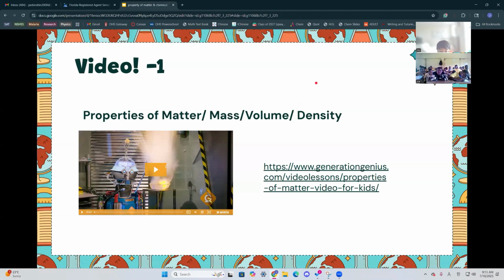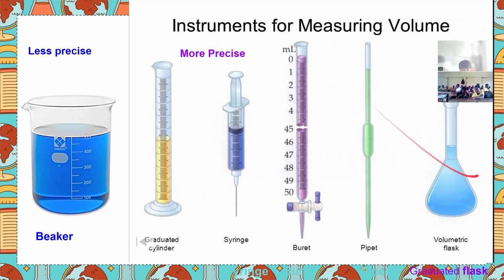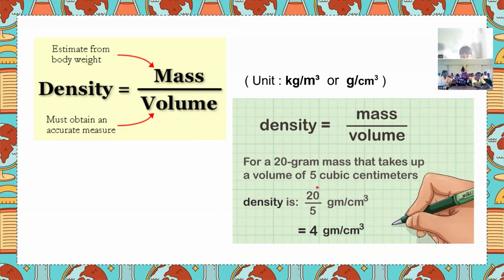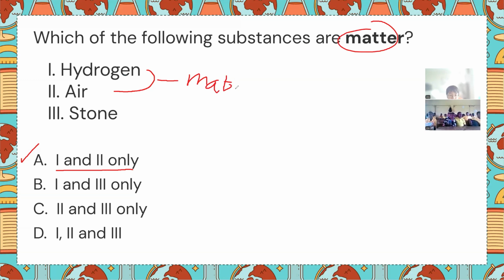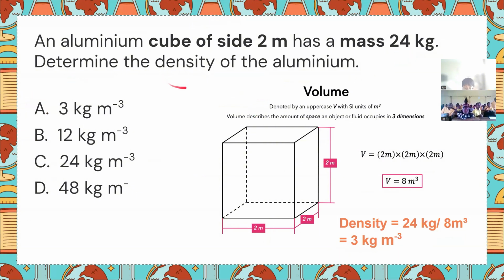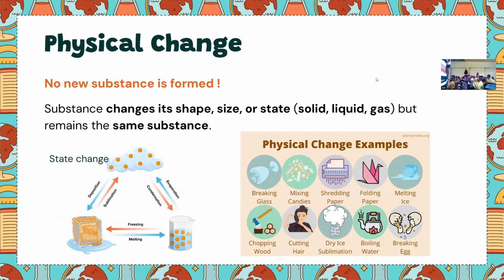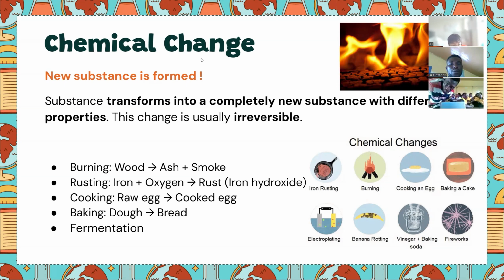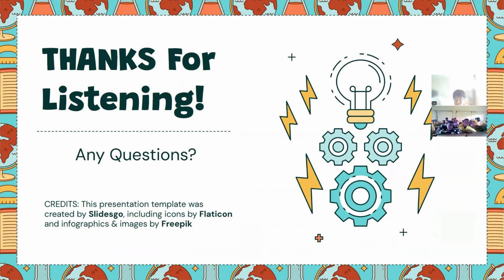Ghana Video Lecture on Properties of Matter and Chemical vs Physical Changes